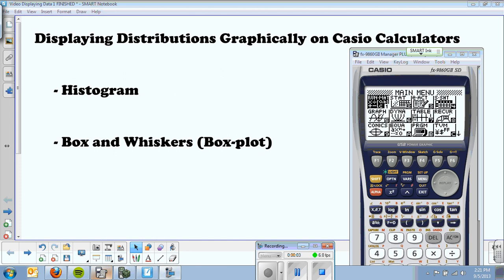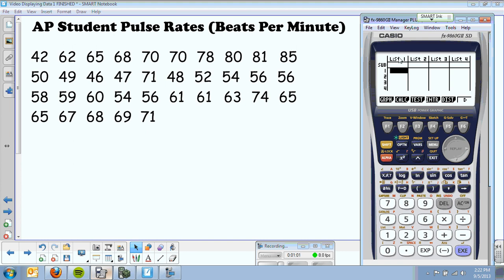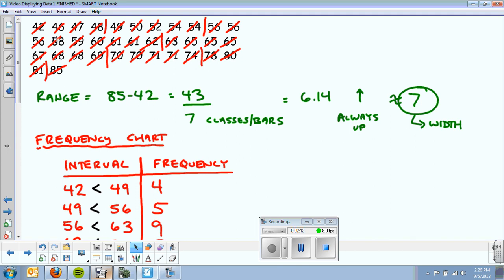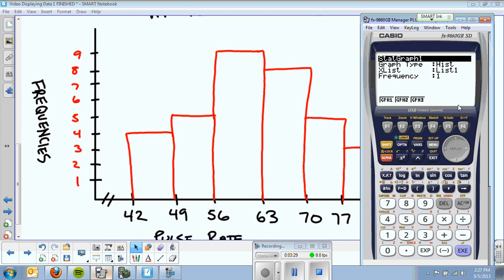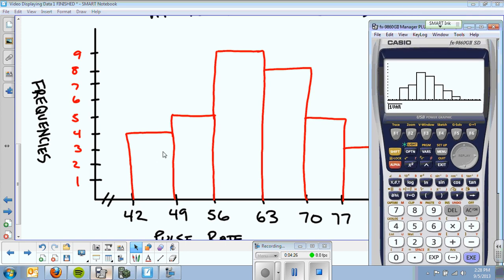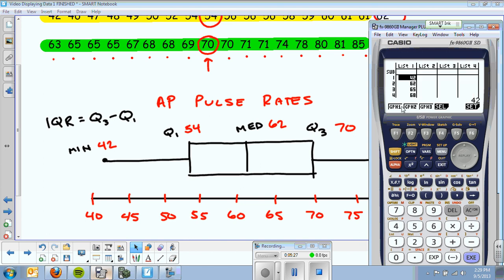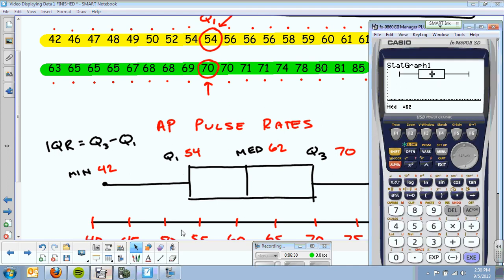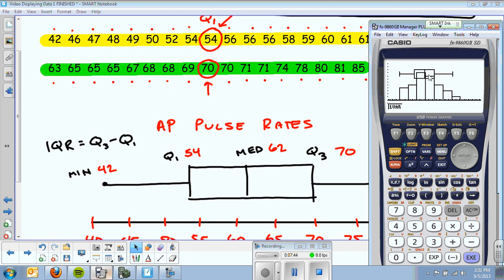Graphical Displays on Casio Calculators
Casio fx-9860GII
Histogram and Boxblot